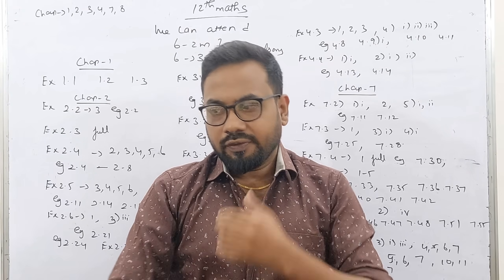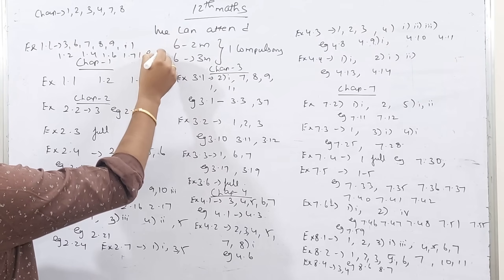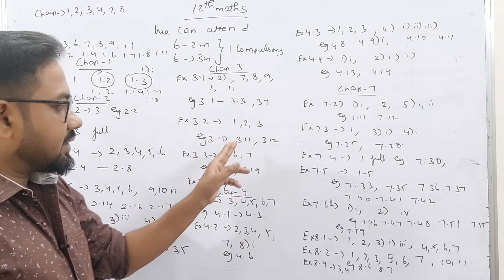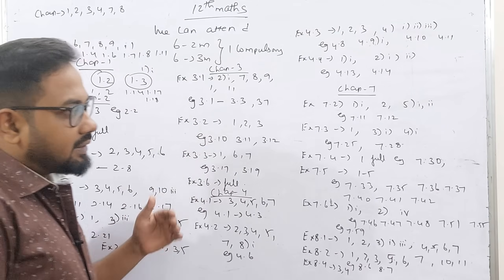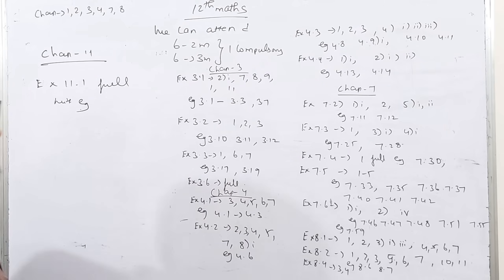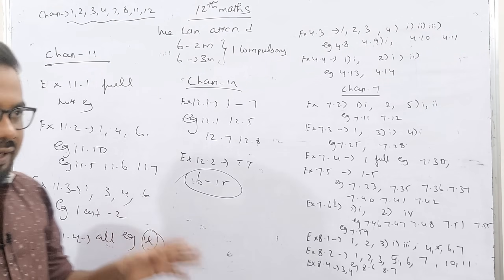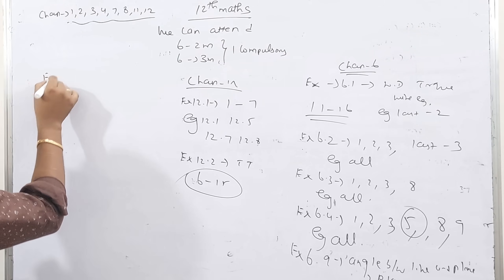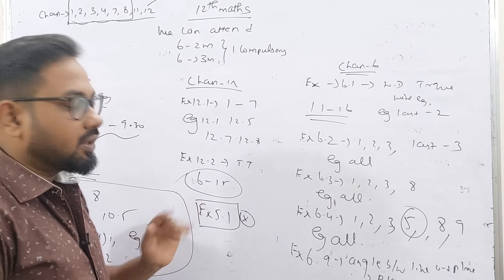12th Maths- last minute 2m & 3m| we can attend all 2m & 3m easily| half yearly exam-2023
12th maths 7x5=35 confirm 5marks